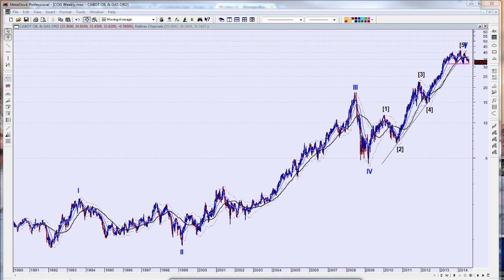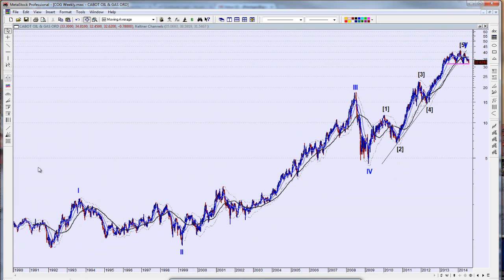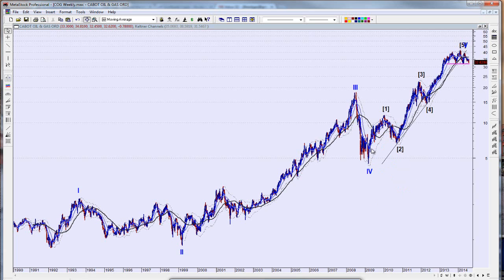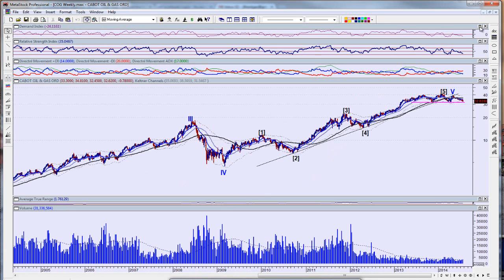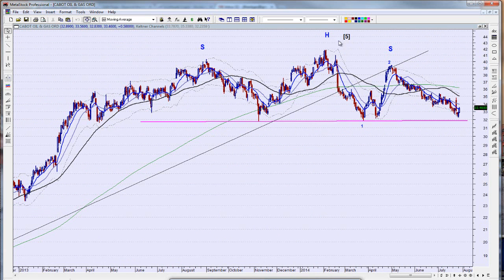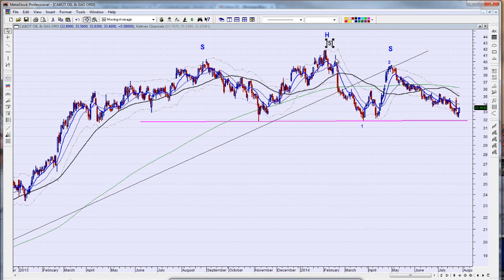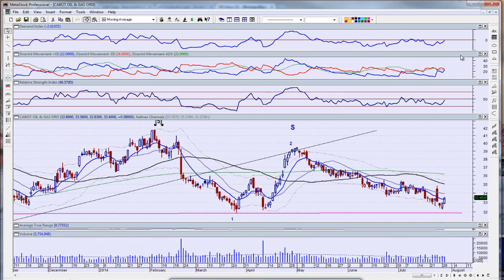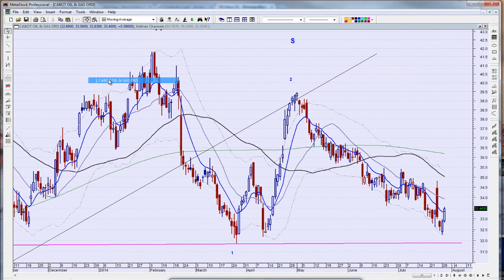Technical Analysis of Cabot Oil & Gas (COG) 07/30/14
In this technical analysis video of Cabot Oil & Gas (COG) we look at the weekly chart and then evaluate the daily chart.
The weekly chart clearly shows that COG has had 5 waves up and it looks like the up cycle should be over.
The daily chart shows a head and shoulders topping pattern.